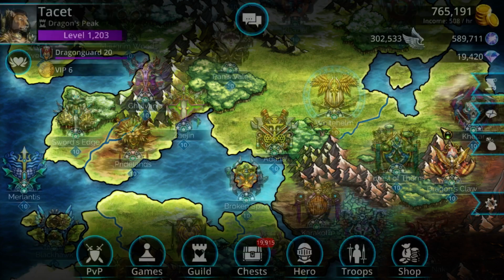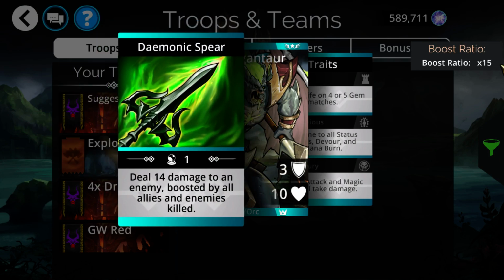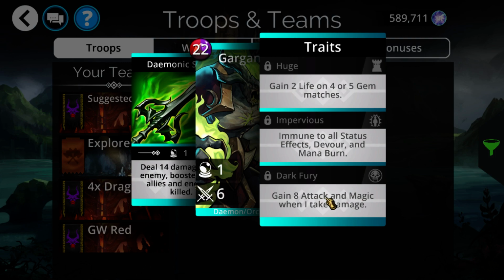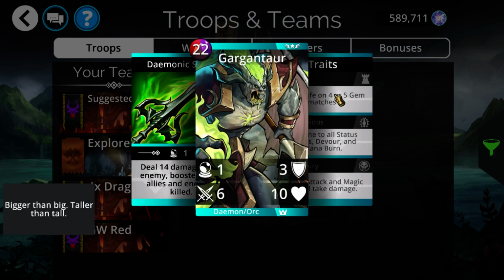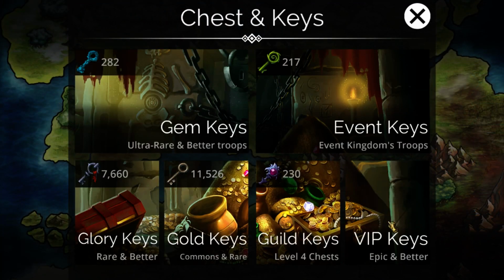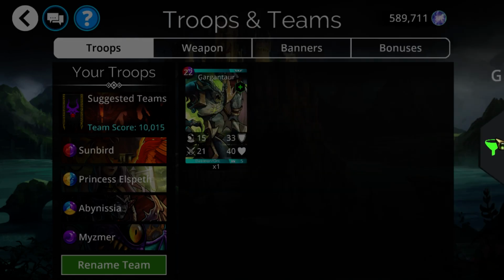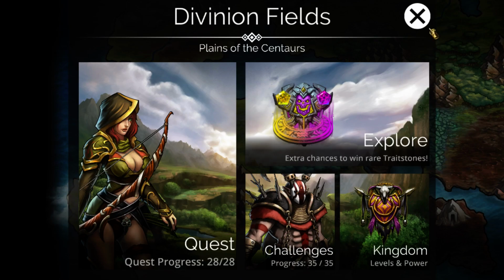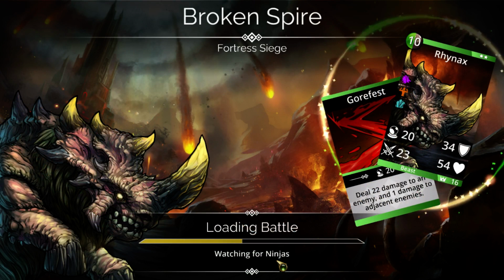Gems of War: Gargantaur Key Opening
Hello everyone! Today we do a key opening for the new mythic of Gargantaur! With the most recent mythic 2 weeks ago, and a new kingdom coming in the near future, I would advise not attempting to obtain this mythic.